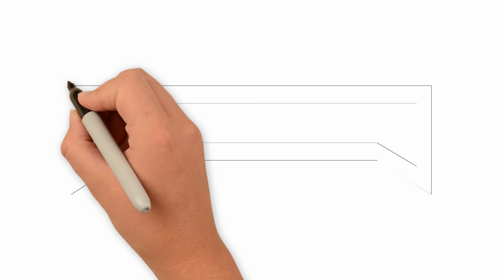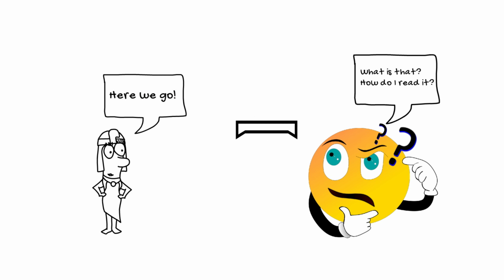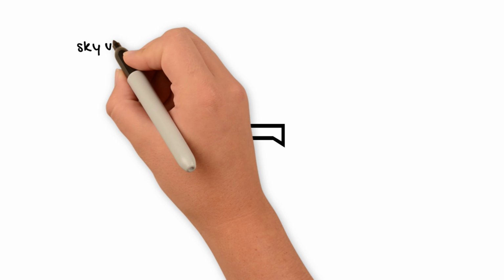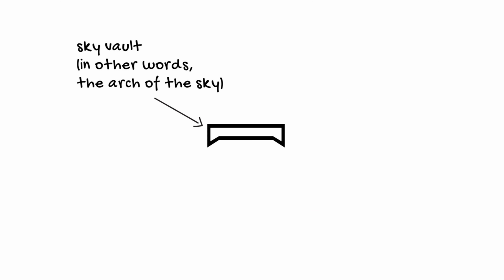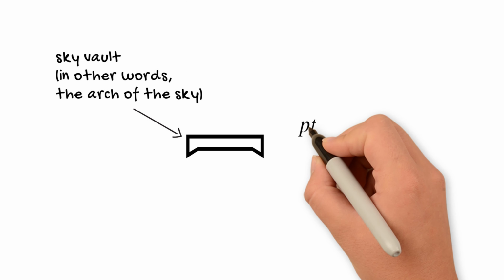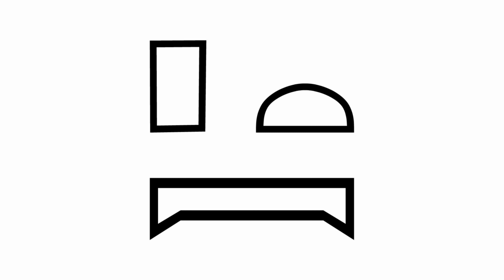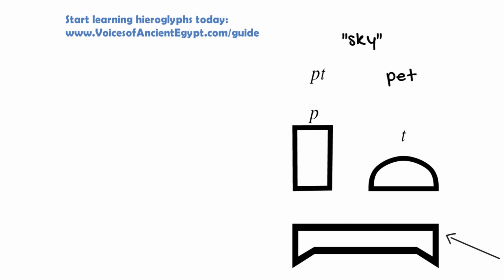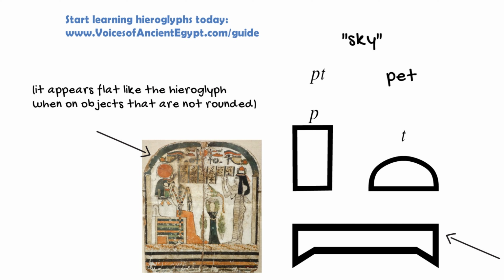Learn hieroglyphics - hieroglyph-a-day: pt (in 4K)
Learn hieroglyphs with a hieroglyph a day. Today, we'll learn about a hieroglyph that can have the sound values pt or no sound value at all – and we’ll find out how to use it to write a word in ancient Egyptian hieroglyphs!

☥☥PHOTO CREDITS☥☥

Stela of Takhenemet: Brooklyn Museum 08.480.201 (photo released to public domain by the photographer)